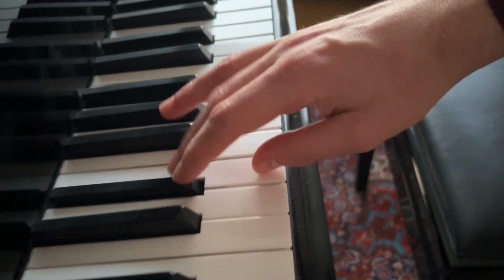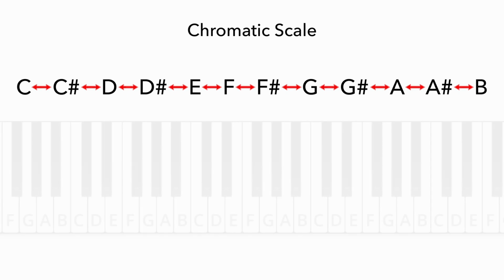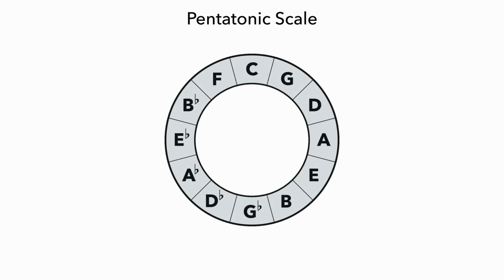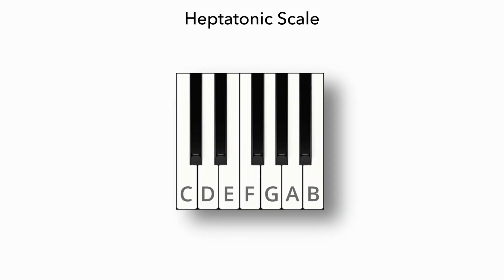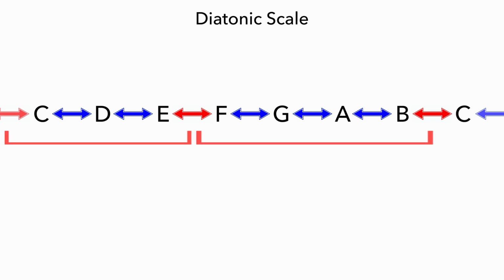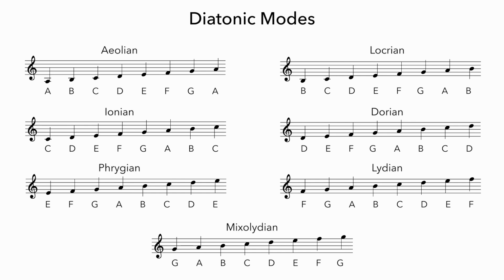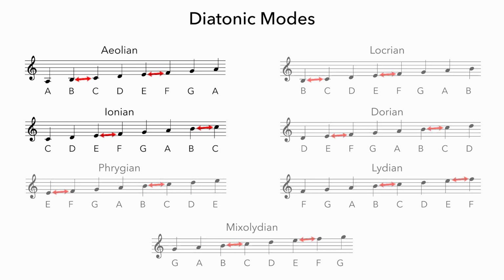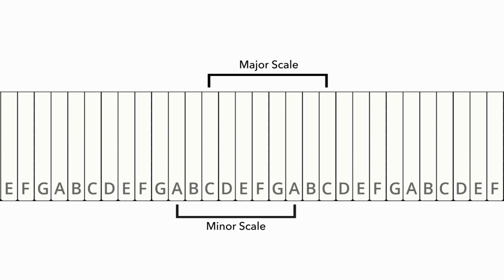Musical Scales Explained (Pentatonic, Diatonic, Chromatic)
Why does a piano have black & white keys? What's the logic behind the layout of the piano keyboard? Why is there no black key between E and F, and why is E# and F the same note?
To answer these questions, we need to understand the logic behind the most important musical scales.
From the circle of fifths to the pentatonic scale, from diatonic modes to a full chromatic system: In this video, I try to explain the logic behind our harmonic system and the structure of the musical scales we use today.

Since I received so much wonderful feedback for my video about the 12-tone-system, I decided to do another educational video − hope you'll find it helpful!

Please let me know if you found it worth watching, and if you're interested in more content like this (no worries, I won't stop creating piano covers)!

Needless to say, I'm incredibly thankful for any feedback, like, and subscription.

The piece I play at the end of this video is a composition of my own ­− you can find the full piece

In case you're interested in my sheet music arrangements, you can purchase them
(I arrange all kinds of music for piano: classical, oldies, pop, movie soundtracks, TV theme songs, jazz, and everything in between!)

CHAPTERS

0:00 Chromatic Scale vs. Piano Layout
0:43 Practical Considerations
1:18 Constructing Musical Scales
2:16 Pentatonic Scale
3:19 Heptatonic Scale
4:04 Diatonic Scale
4:42 Diatonic Modes
5:55 Understanding the Piano Layout
8:06 Music Notation
8:40 Conclusion